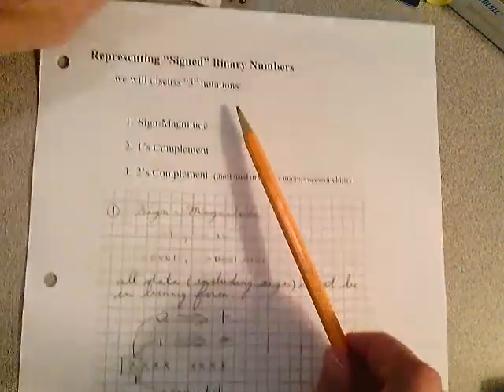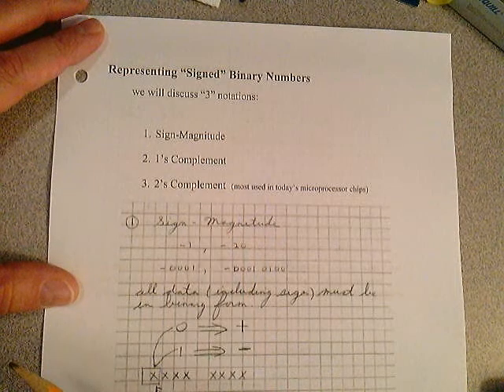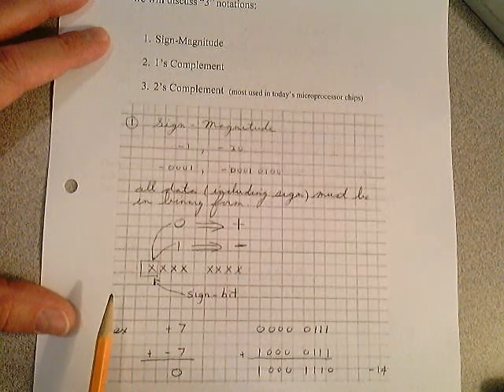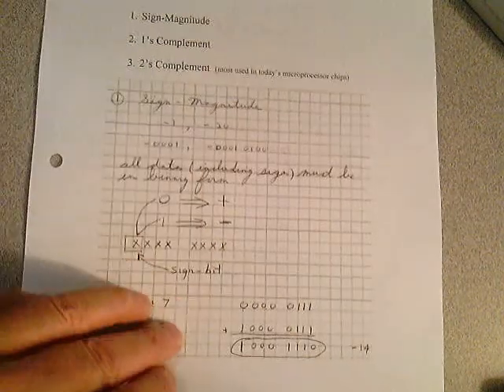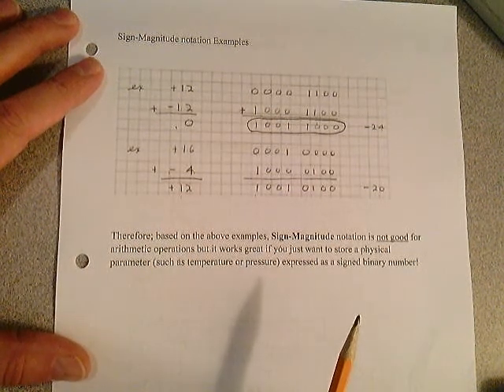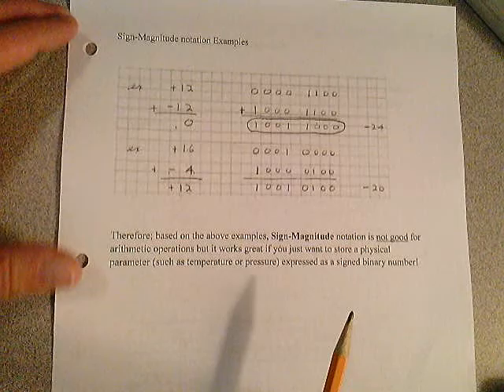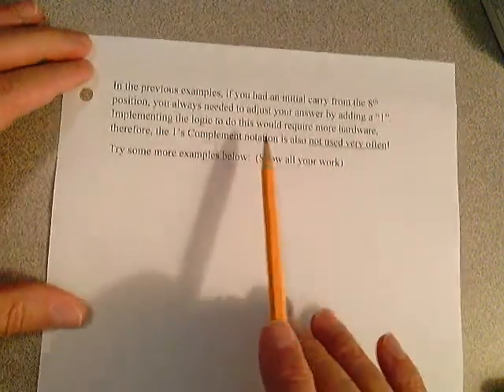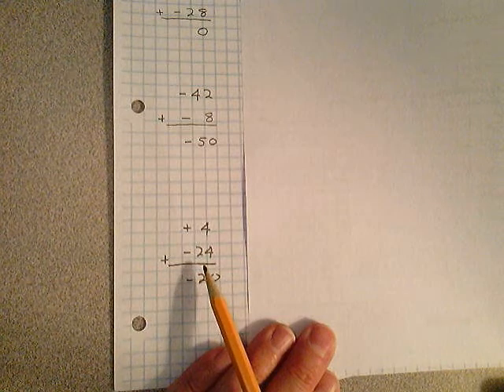Understanding Sign Magnitude and 1's Complement Notation by Prof Skip Laratonda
I hope you liked my video! If you did, your subscription to my channel would be greatly appreciated.   If you need help, please visit:

My introductory lecture on Sign Magnitude and 1's Complement Notation.